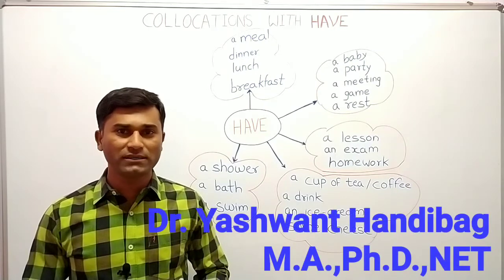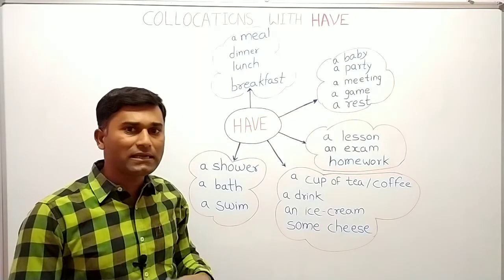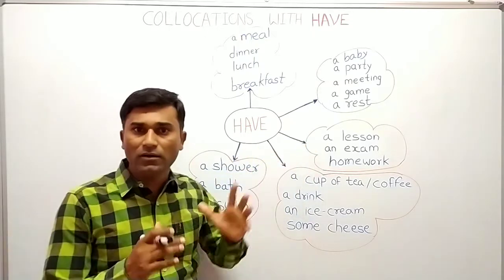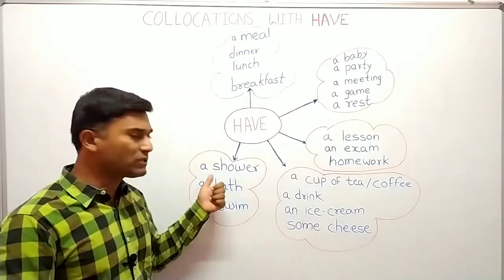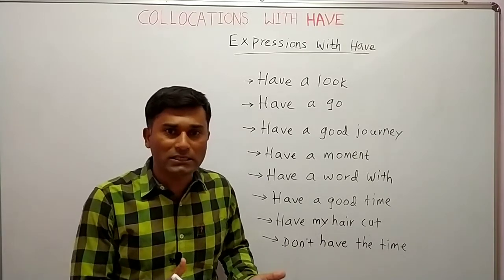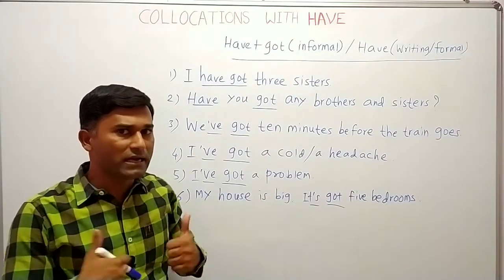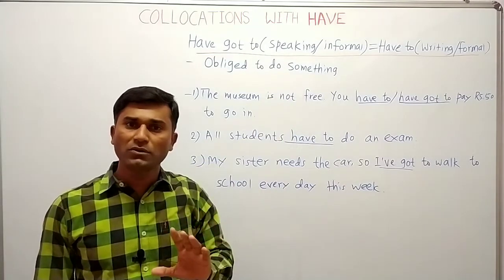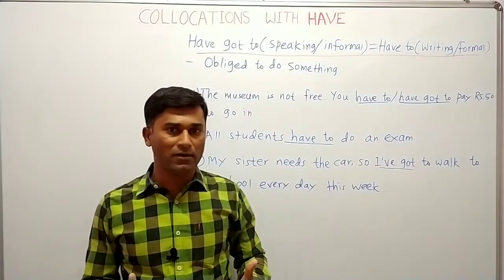Have I Collocations with 'Have' I Everyday Verbs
Hello Friends!
'Collocations' or 'Word Partners' is an important aspect of learning spoken language. There are certain 'words' and 'expressions' associated with verb 'have'. The video explains these collocations with 'have' with examples.